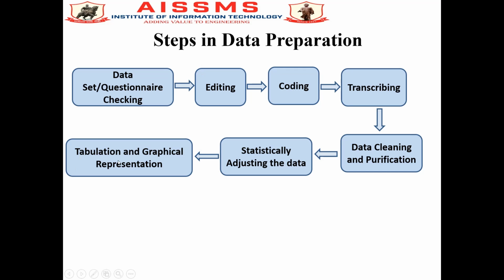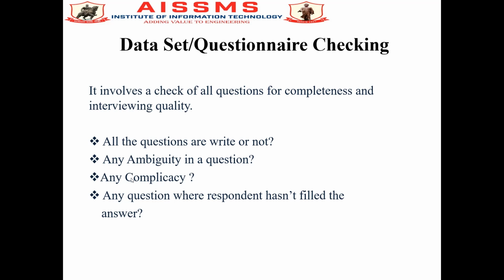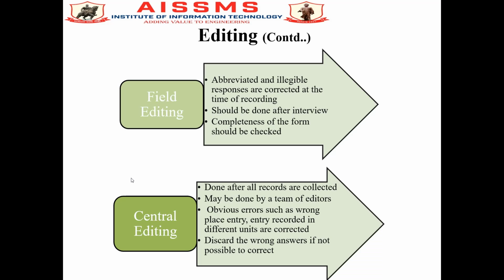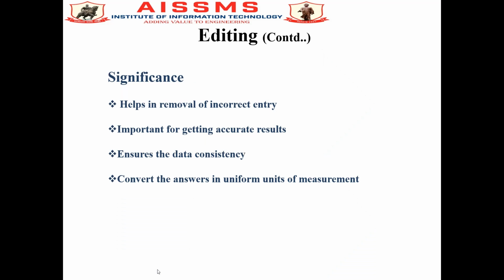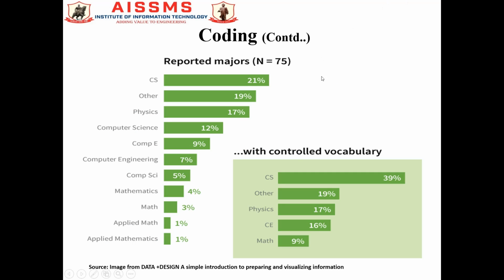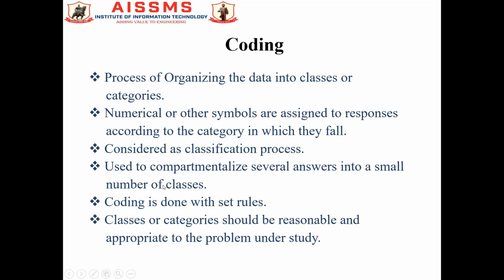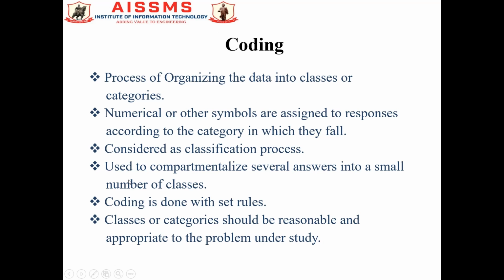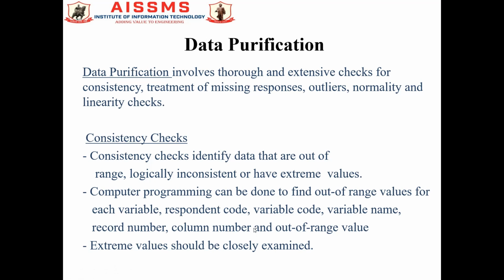Data Preprocessing in Data Analytics Part I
Video by-Dr.Sarika Panwar
Title: Data Preparation and Showcasing- Part I
Description: Data Preparation is a  very important step in data analytics. Video describes the various steps in data preparation